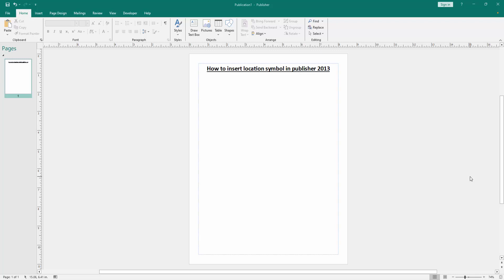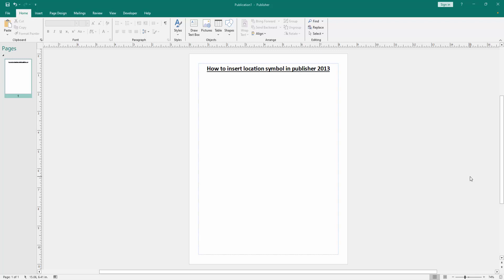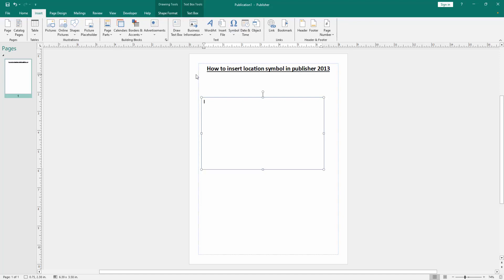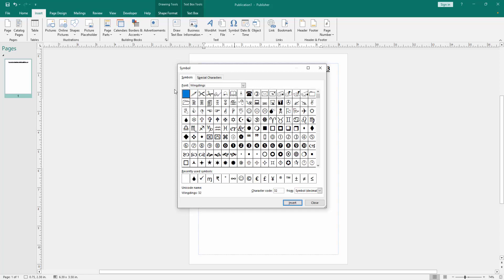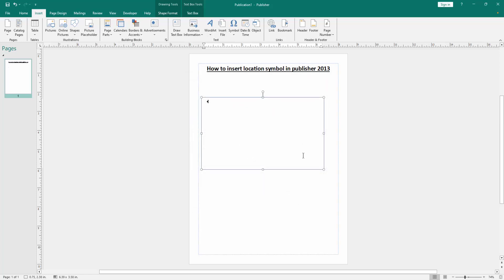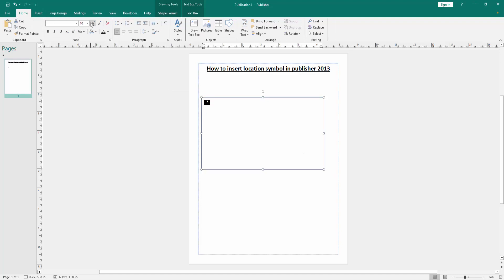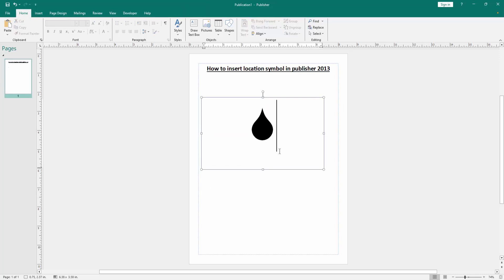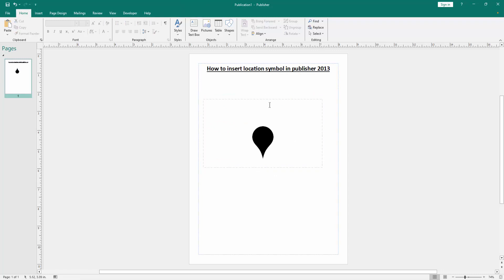How to insert location symbol in publisher 2013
Assalamu Walaikum,
In this video I will show you, How to insert location symbol in publisher 2013.  Let's get started.